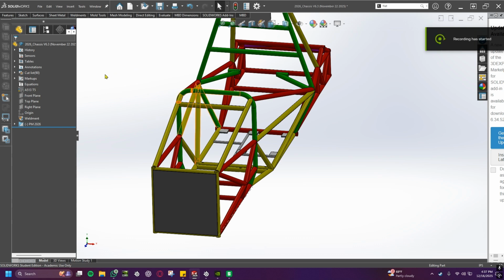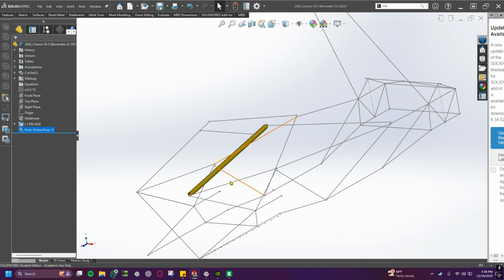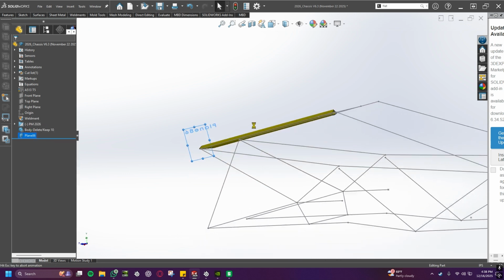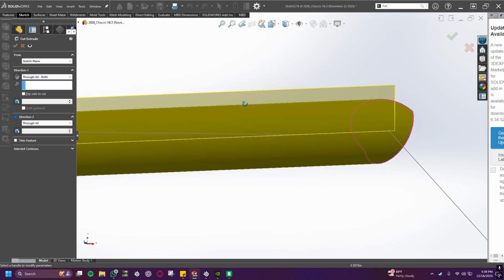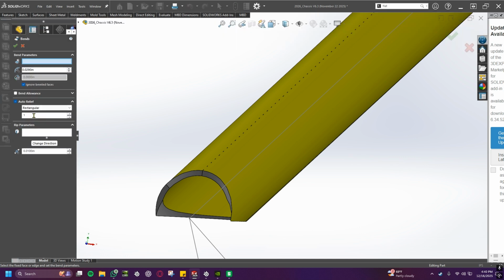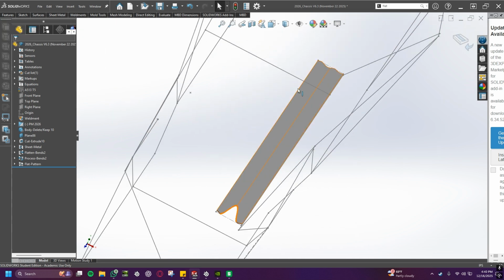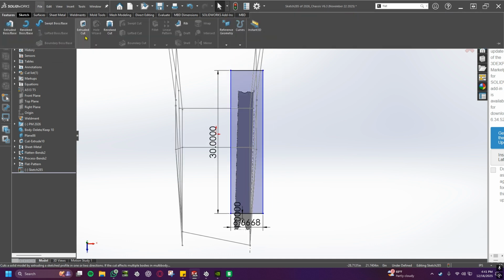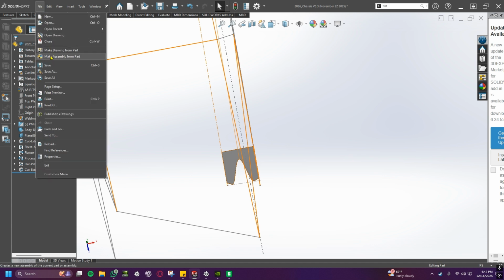PM26 Notching Templates Part-1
FSAE Panther Motorsports